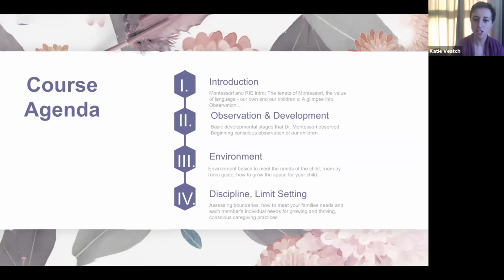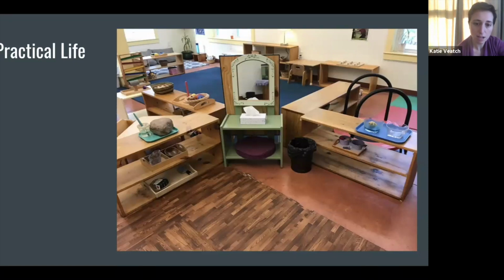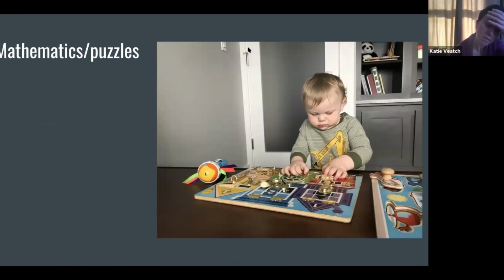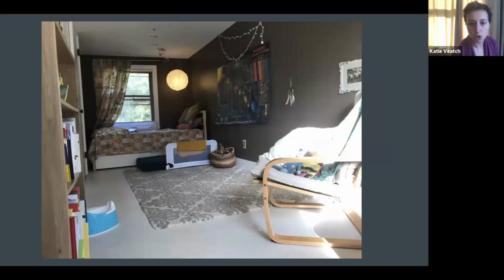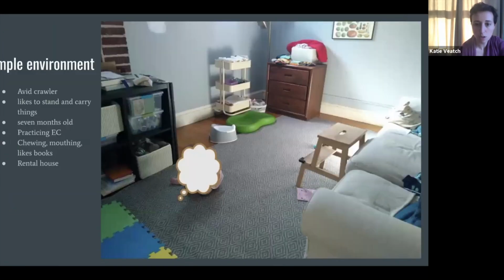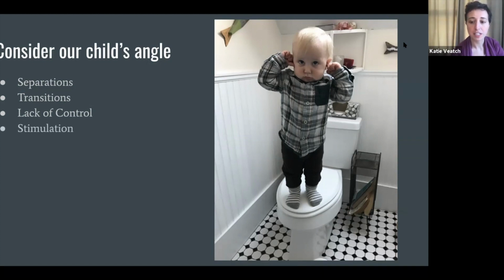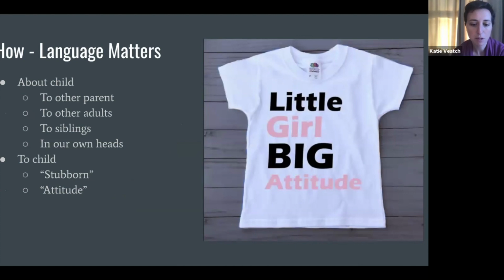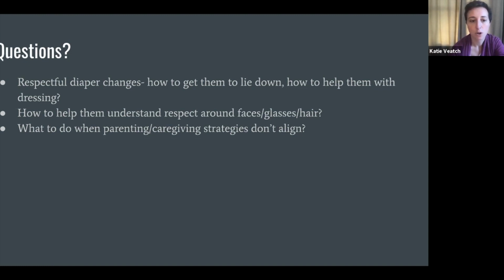Montessori Home Environment with Katie Veatch - Day 2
Adventure Nannies presents Montessori Home Environment taught by Katie Veatch - Day 2 (12/6/2020)